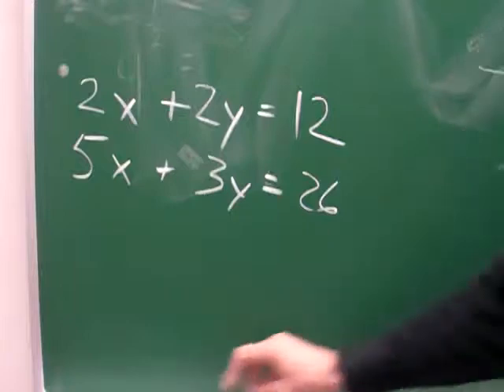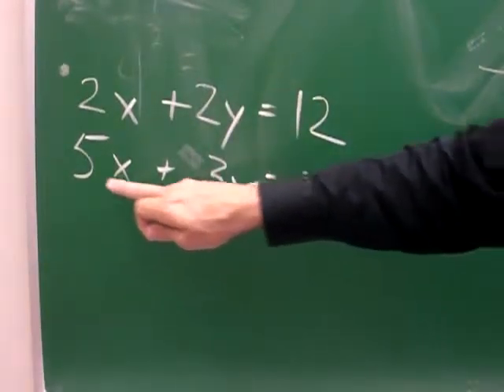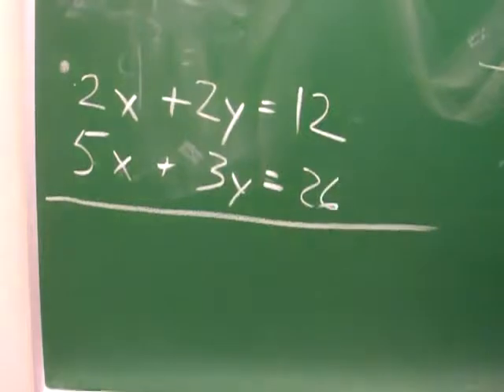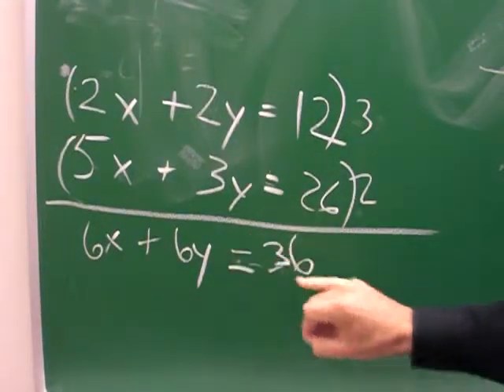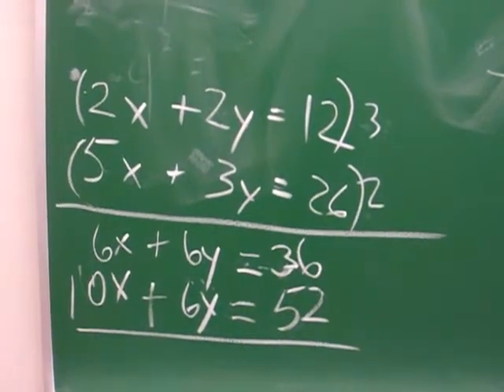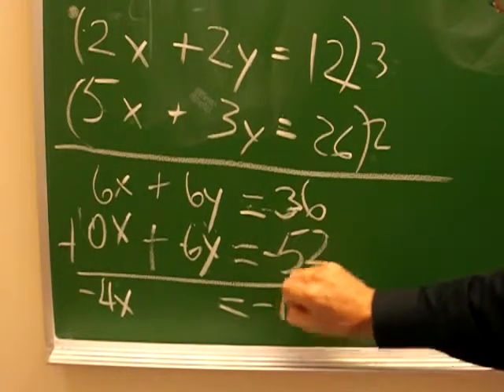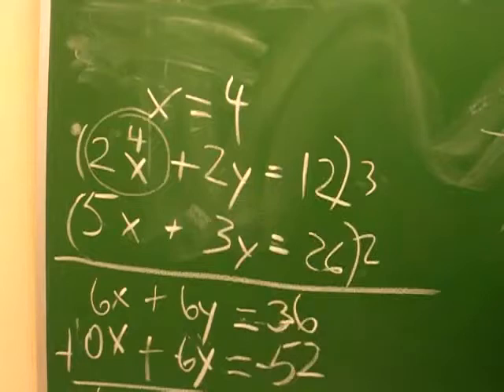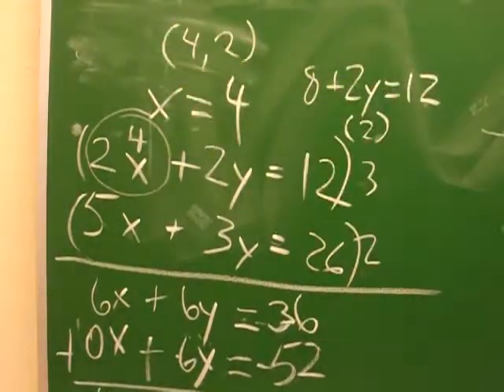Two Equations -- Math Skills PERT Preparation Broward College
The idea is to think about the LEAST COMMON MULTIPLE.

What is the lowest number that will connect two numbers?

How do you add  1/2 + 1/3 ?  hmmm   You have to move to 6 on the bottom of the fractions.   so use that same way of thinking when you go to get rid of the Y in each equation.